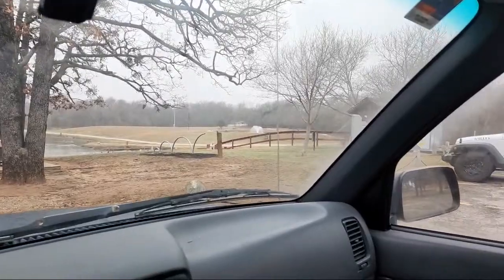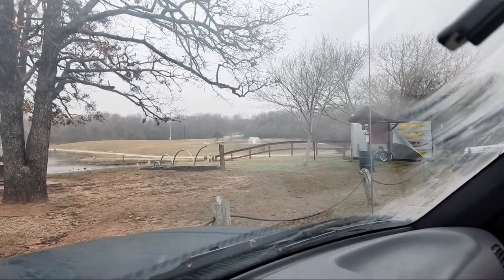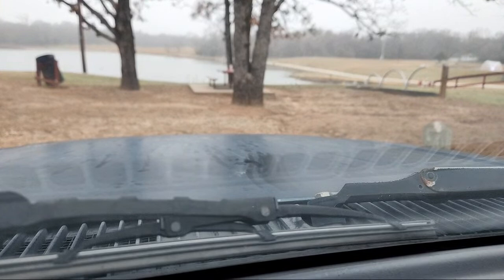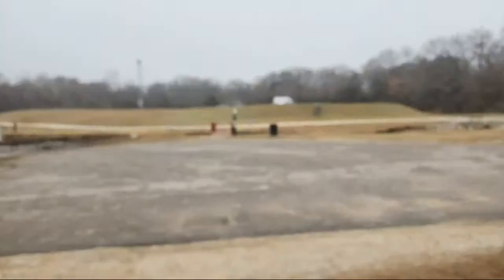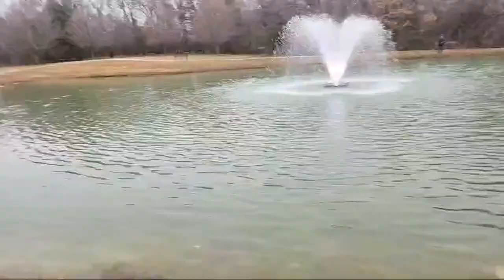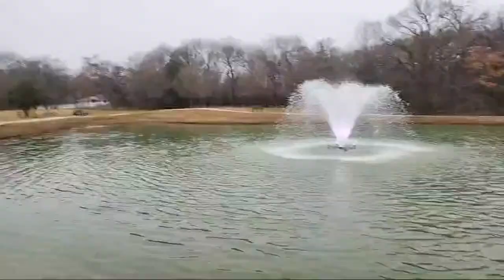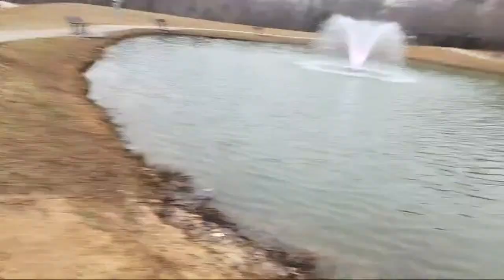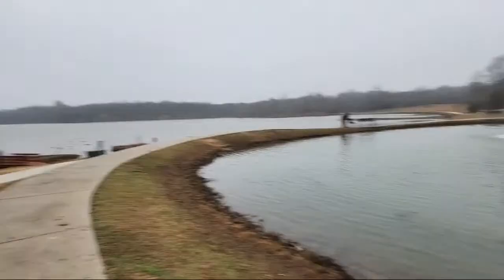At Waterloo In Denison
Fishing updates and related activities from the Team! Do check back as we post YouTube Shorts, Videos, and Live Streams while we are out and about.